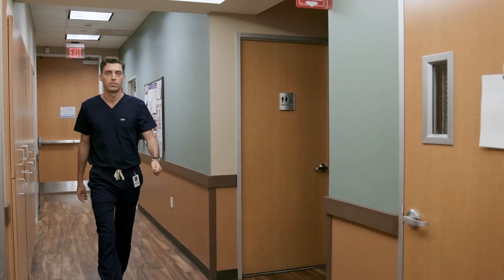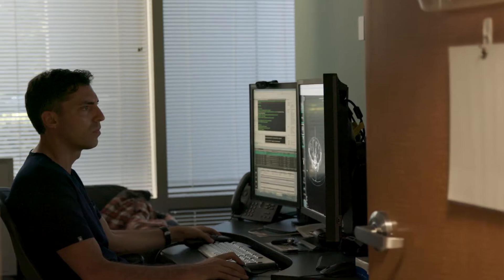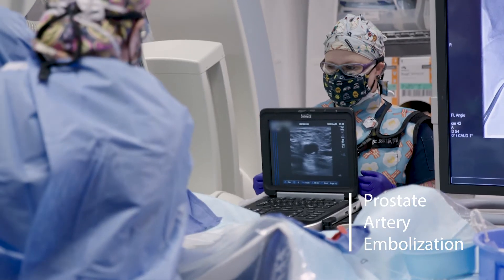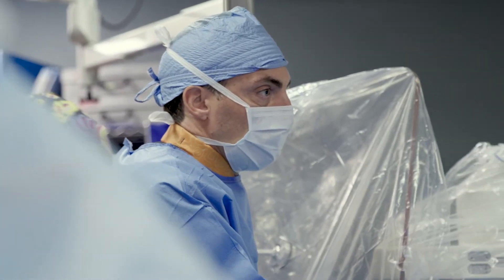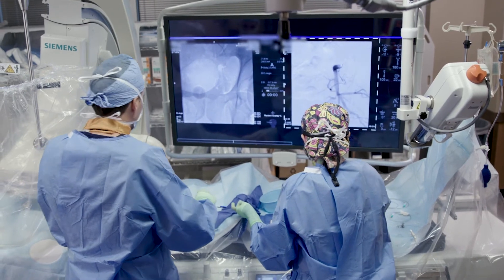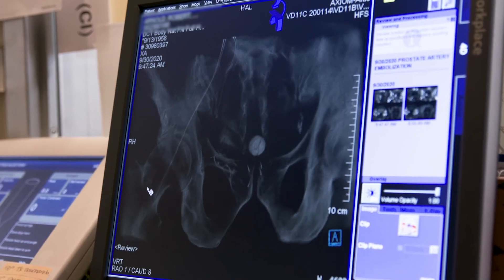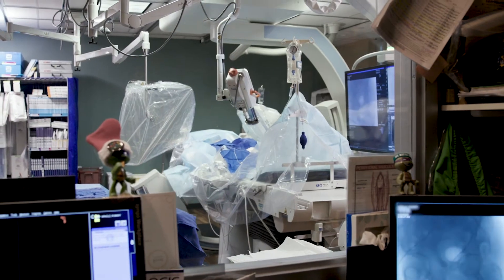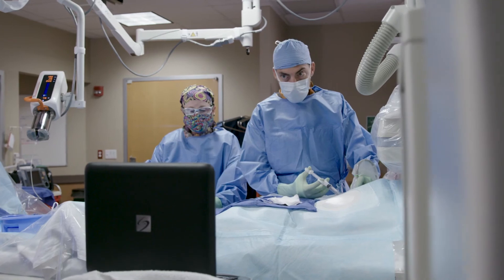ARA PAE Dr Marouane Bouchareb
Dr. Marouane Bouchareb of ARA Diagnostic Imaging discusses enlarged prostate and the benefits of treatment with prostate artery embolization or PAE. This procedure uses the technique of threading a catheter through the circulatory system to deposit tiny beads which block some of the blood supply to the prostate, causing it to shrink. PAE is a very effective procedure for enlarged prostate, bringing significant relief in about 90% of cases with very low risk of sexual side effects.